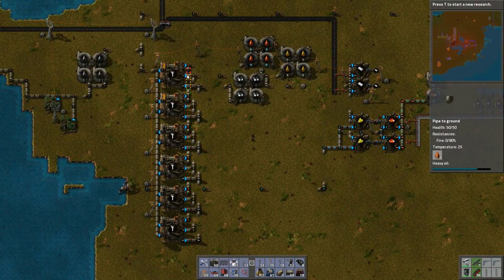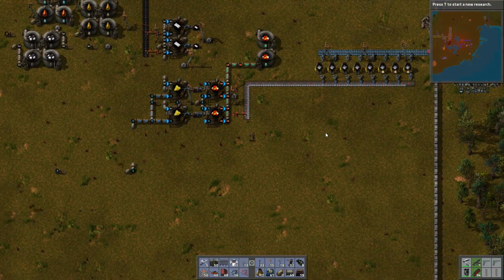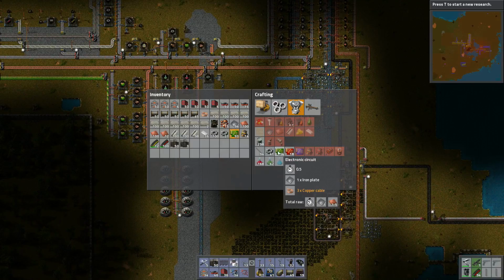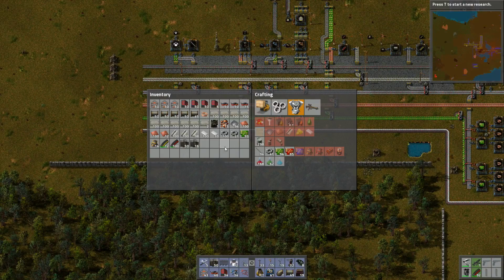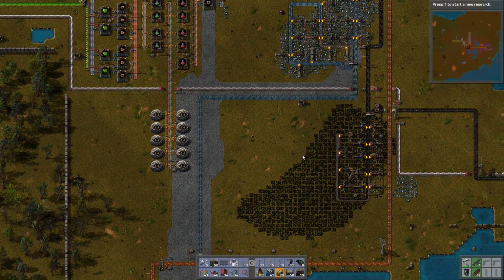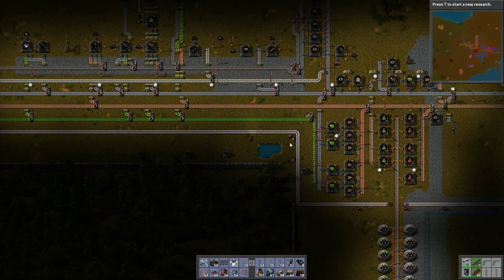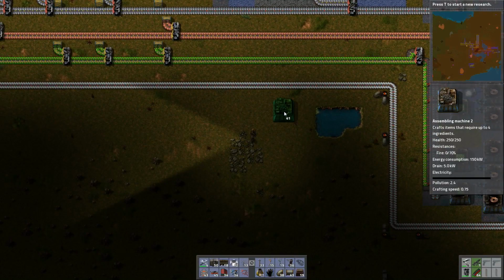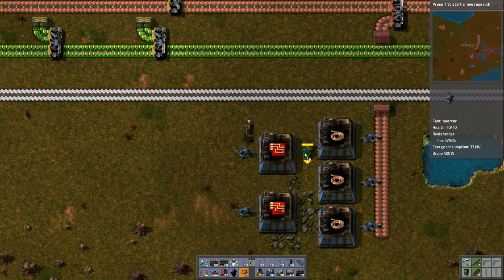Let's Play: Factorio #19 | Snaking Belts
Crash landing on a hostile alien world, our lone survivor must establish a base from scratch before the rest of the colonists from Earth arrive!